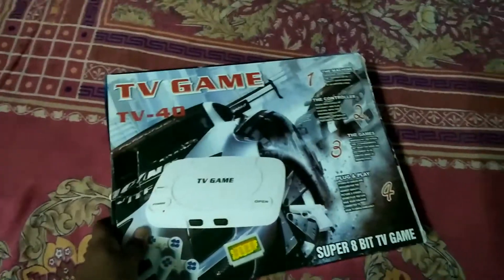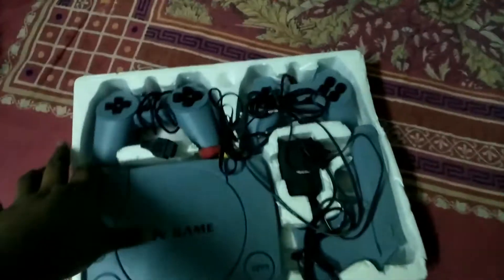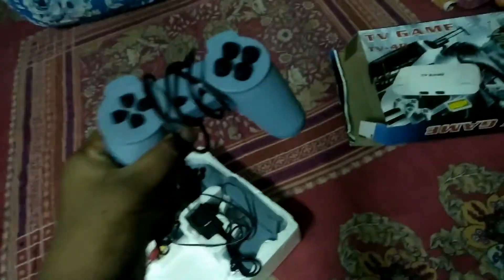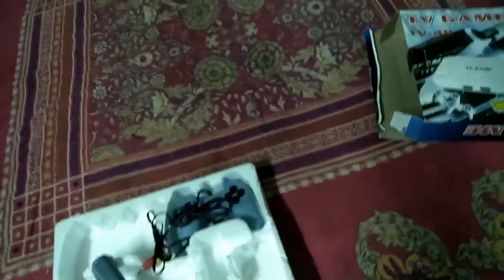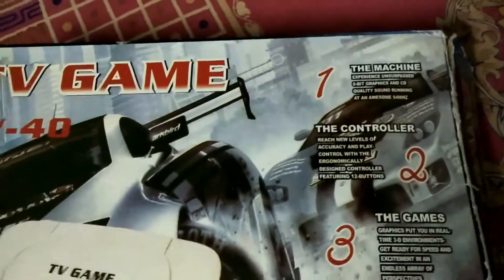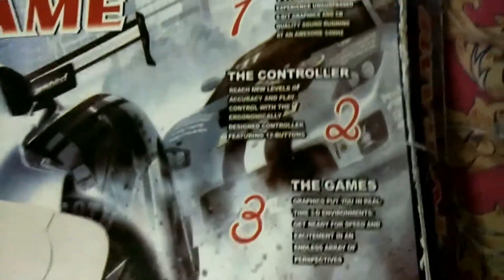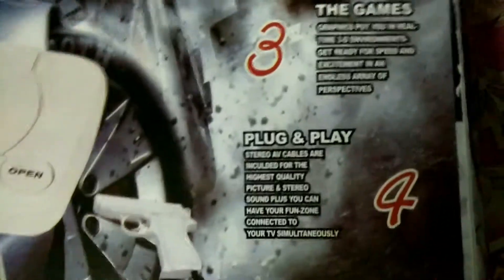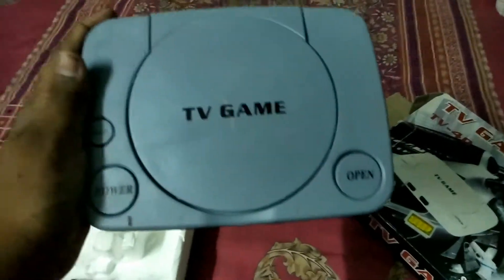New Ps1 Ripoff Review(No Gameplay)